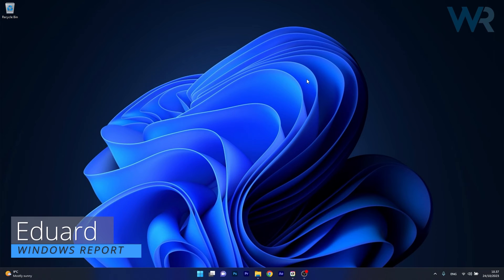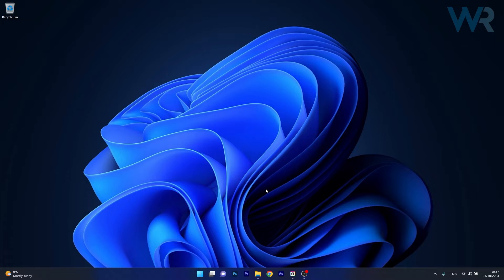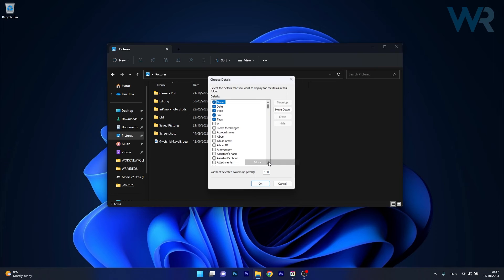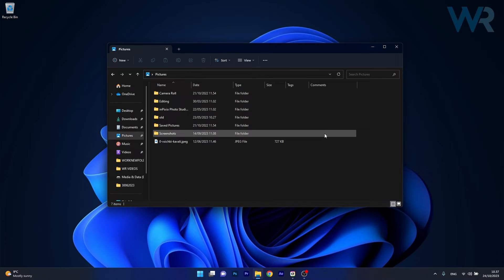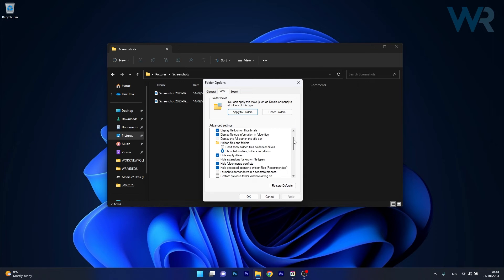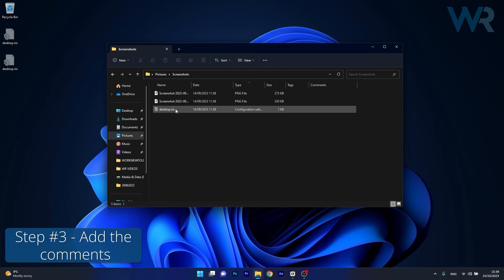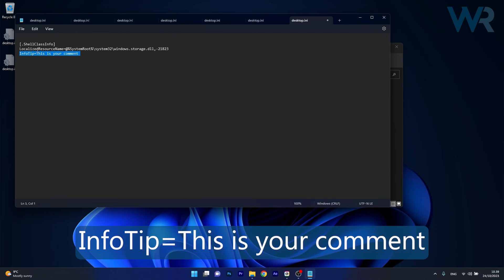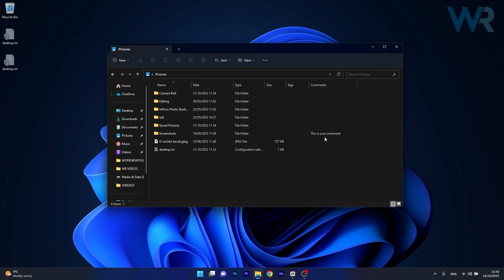How to Add Comments to Folders on Windows 11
| To add comments to a folder in Windows 11, you can modify the folder-specific desktop.ini file.

How to fix the 0x0000042b Error on Windows 11

0:00 - Intro
0:11 - Add the columns tab to file explorer
0:50 - Reveal the Desktop.ini file
1:13 - Add the comments